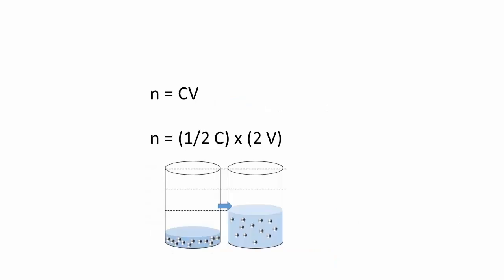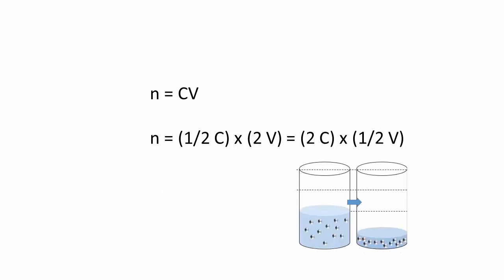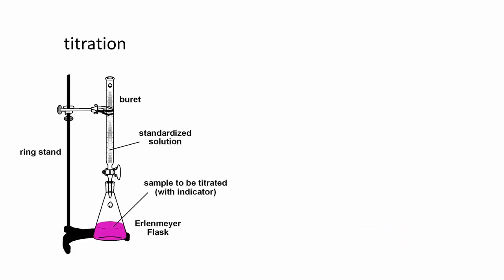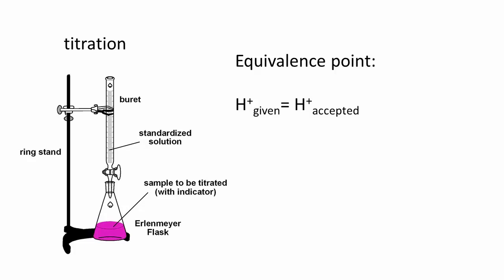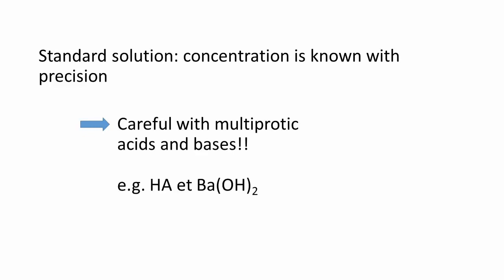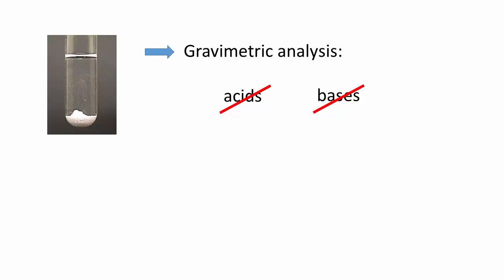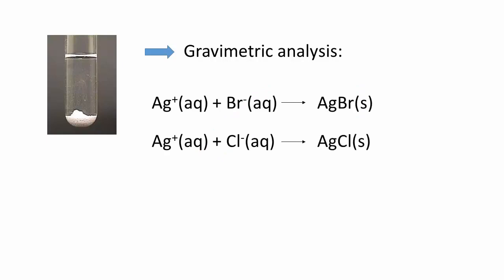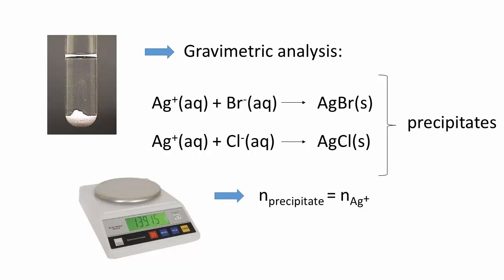CHM1311: Reactions in Aqueous Media (podcast 3 of 3)